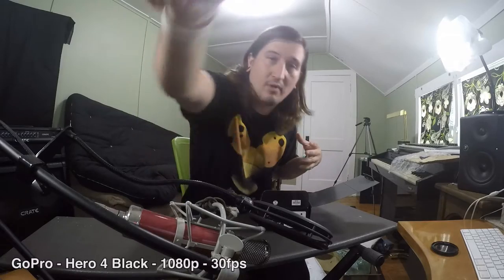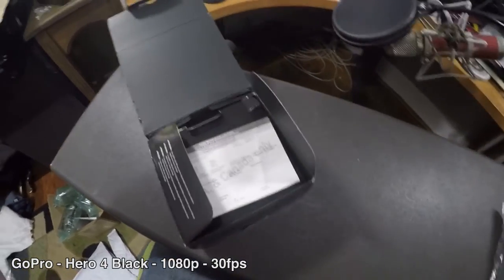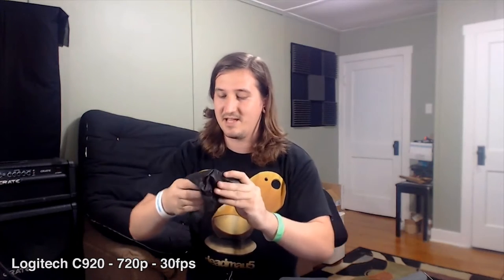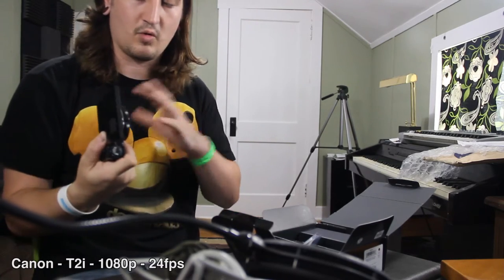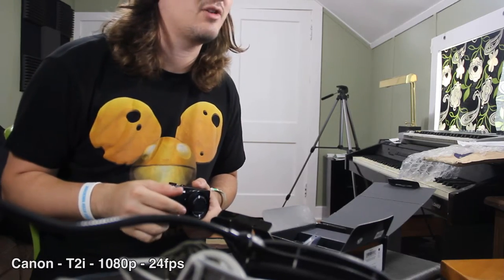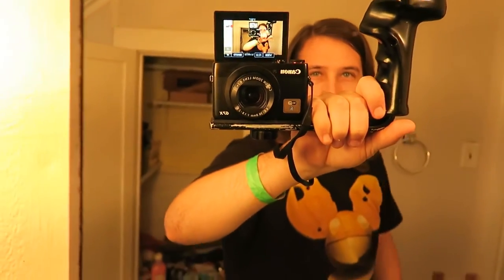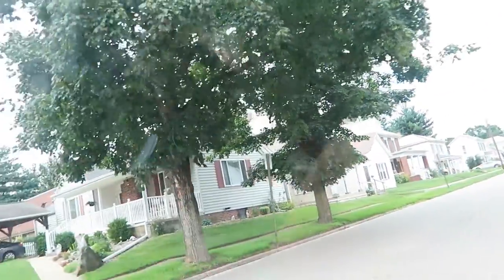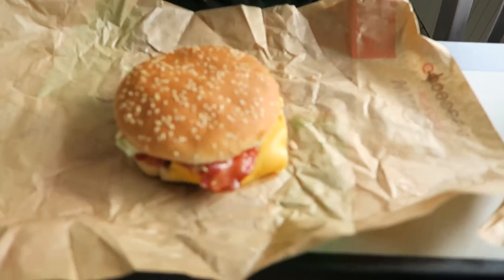Canon G7X | Unboxing, Comparison, and Video Test Footage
Hey everyone! We just received our new camera in the mail (the Canon G7X)! In this video we unbox the camera and also shoot with a couple of other cameras in the studio so you can compare the quality of the G7X with some other popular cameras.

***Note*** - This is not a review and is not intended to be an official review/unboxing. Our intentions were to open the box, show you a couple of other camera views, show you the G7X compared to the others in a constant environment, and then bring it on the road and film in a couple of different environments. We are not professionals. We are just a silly couple with some fun equipment.

P.S. I am aware that the T2i is cutting my face off in the video. I had no way of monitoring the video feed and it looked fine when I originally set it up. After filming all that I cut my losses rather than filming the whole video again. I will be sure to not let that happen again! Shout out to my haters. ;)

- (I stream occasionally while I edit photoshop and other things!)

Stay positive!